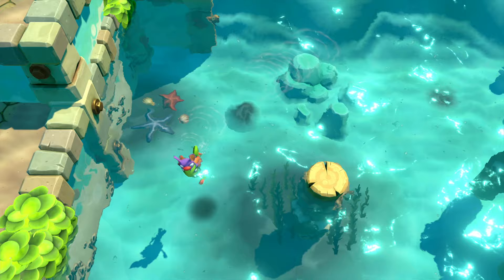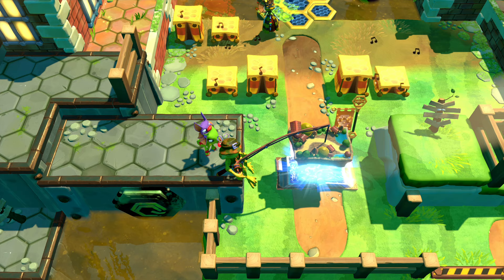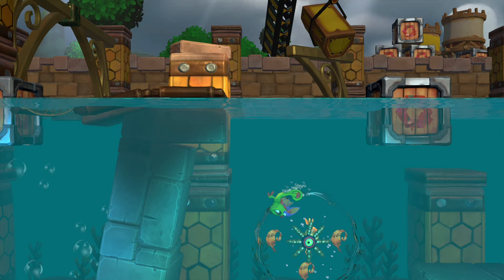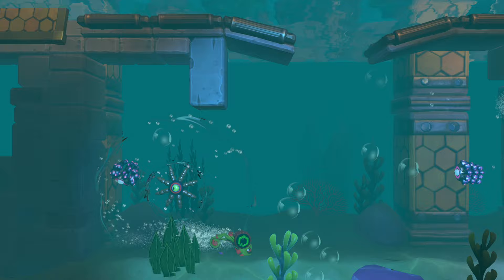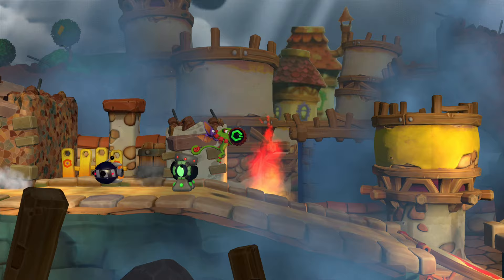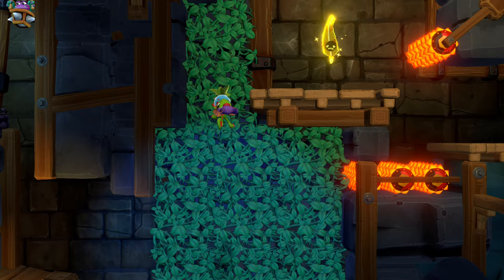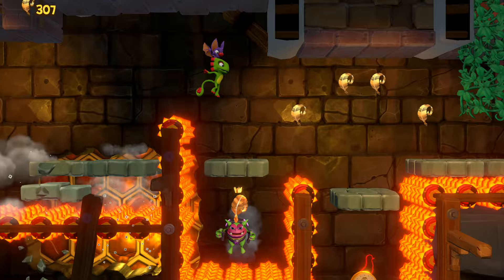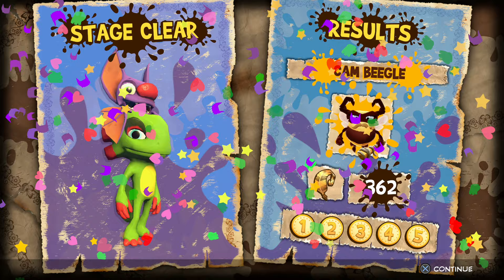Chapter 1 - Capital Causeway - Chaos Unlock & Walkthrough 4k - Yooka-Laylee and the Impossible Lair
T.W.I.T. COIN LOCATIONS:

#1 - 1:21
#2 - 2:35 (3:22)
#3 - 4:06
#4 - 5:41
#5 - 5:59

Frame Size: 3840x2160
Frame Rate: 59.94
Field Order: Progressive
Aspect: Square Pixels (1.0)
Profile: High10
Level: 5.2
Bitrate  Settings: 40mbps Target, 40mbps Maximum